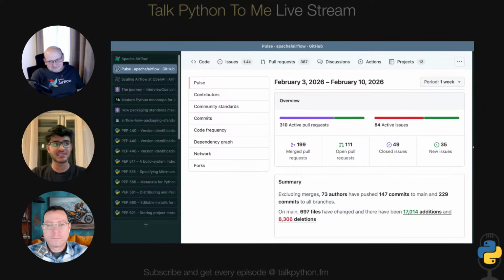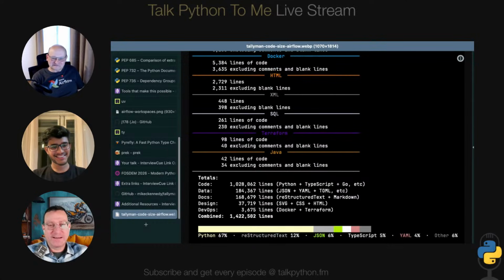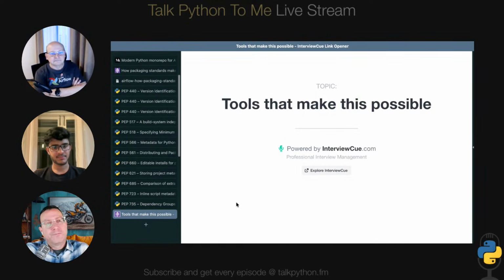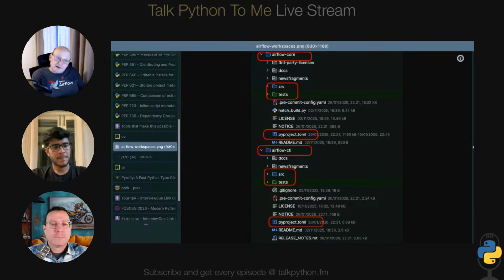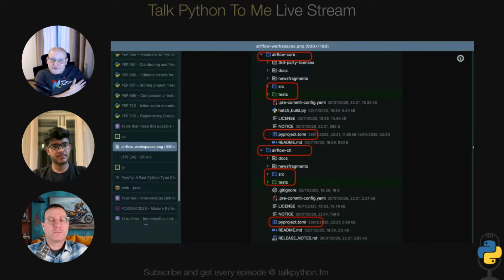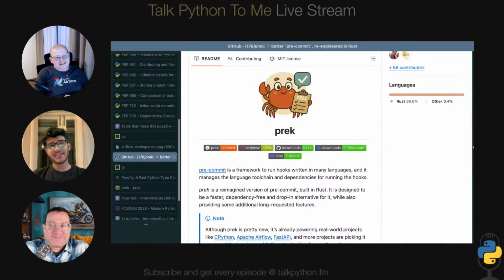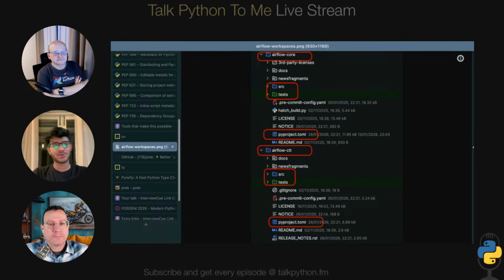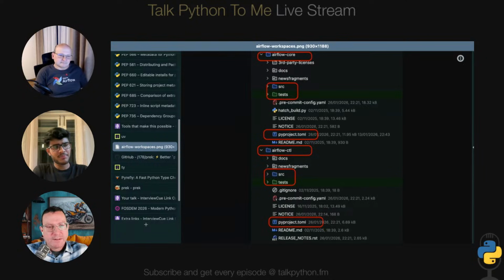Modern Python monorepo with uv and prek - Talk Python to Me Ep. 540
Monorepos -- you've heard the talks, you've read the blog posts, maybe you've seen a few tantalizing glimpses into how Google or Meta organize their massive codebases. But it's often in the abstract and behind closed doors. What if you could crack open a real, production monorepo, one with over a million lines of Python and over 100 of sub-packages, and actually see how it's built, step by step, using modern tools and standards? That's exactly what Apache Airflow gives us.

On this episode, I sit down with Jarek Potiuk and Amogh Desai, two of Airflow's top contributors, to go inside one of the largest open-source Python monorepos in the world and learn how they manage it with uv, pyproject.toml, and the latest packaging standards, so you can apply those same patterns to your own projects.

▬▬▬▬ Guests ▬▬▬▬▬▬▬▬▬▬▬▬▬▬▬▬▬▬▬▬▬▬▬▬▬

Amogh Desai
Jarek Potiuk

Part 1. Pains of big modular Python projects
Part 2. Modern Python packaging standards and tools for monorepos
Part 3. Monorepo on steroids - modular prek hooks
Part 4. Shared “static” libraries in Airflow monorepo

▬▬▬▬ Dive deeper ▬▬▬▬▬▬▬▬▬▬▬▬▬▬▬▬▬▬▬▬▬